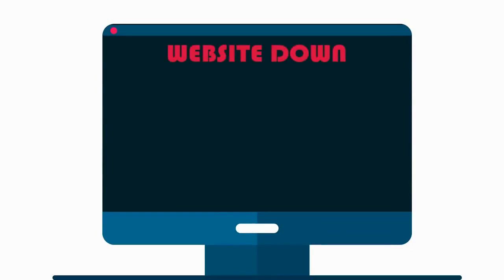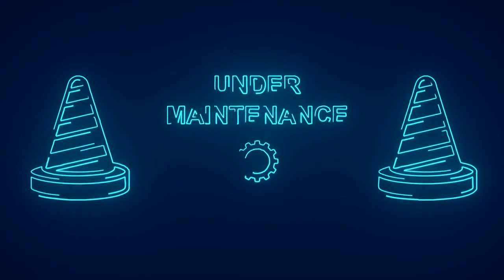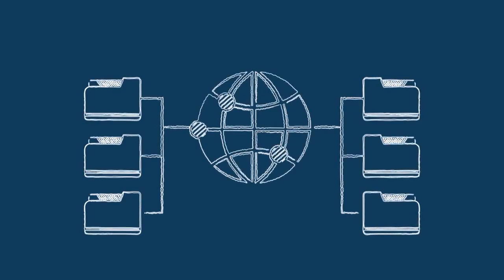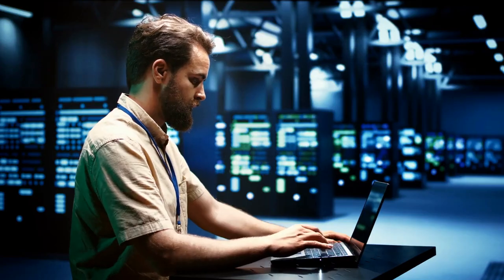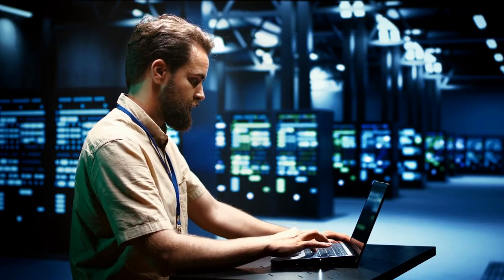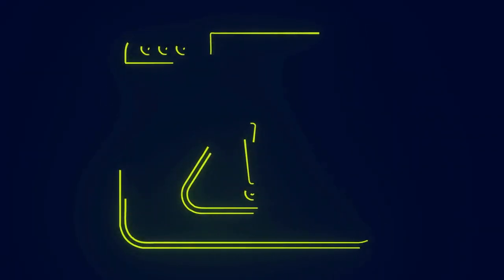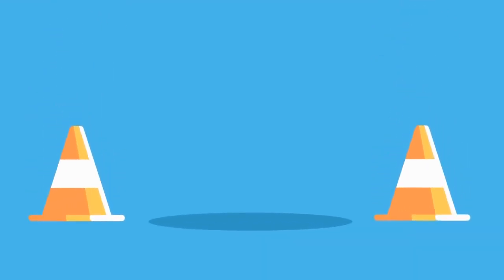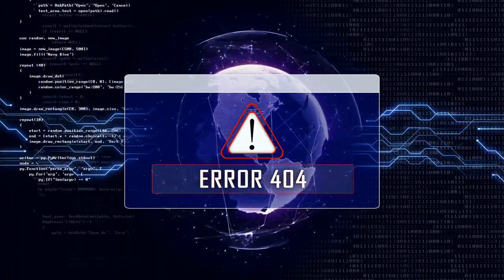Migrating Your WordPress Website to a New Hosting Provider Step by Step Guide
In this video tutorial, we will guide you through the process of migrating your WordPress website to a new hosting provider. Migrating a website may seem like a daunting task, but with our step-by-step guide, you'll be able to smoothly transfer your website to a new host without any data loss or downtime. We'll cover all the necessary steps, including backing up your site, exporting and importing the database, transferring files, and updating your DNS settings. By following our guide, you'll gain the confidence to migrate your WordPress website effortlessly.